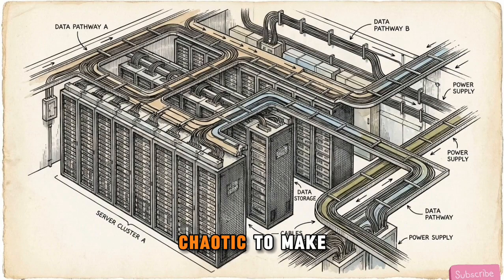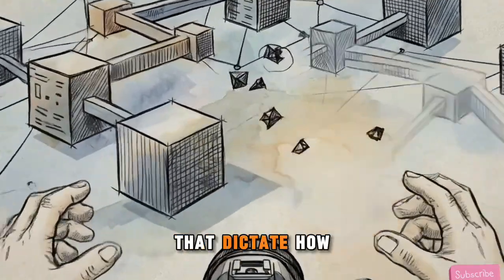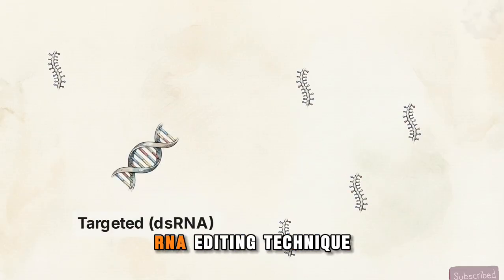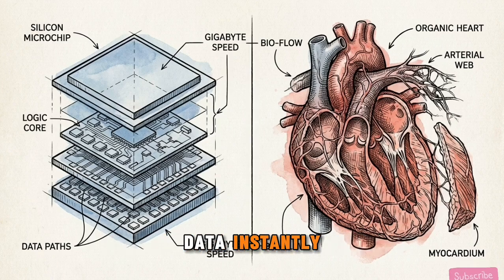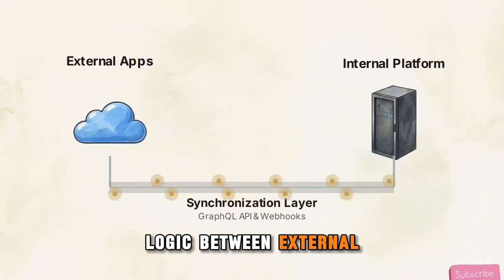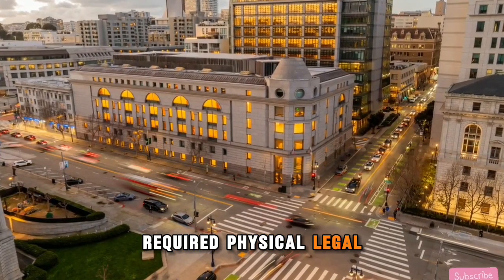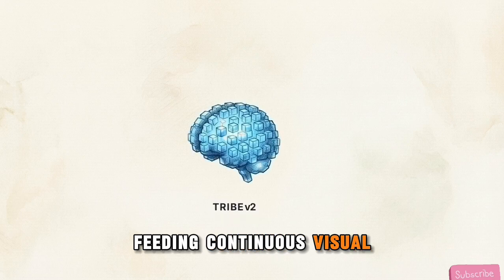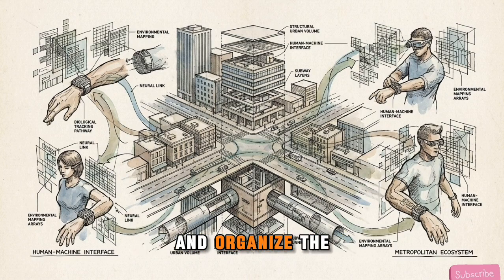TRIBE v2 Architecture | meta AI